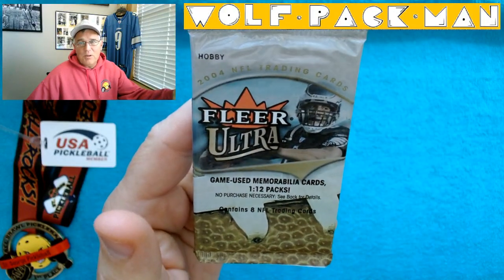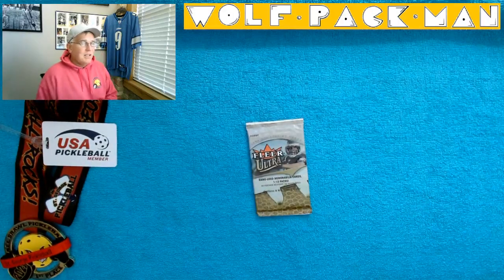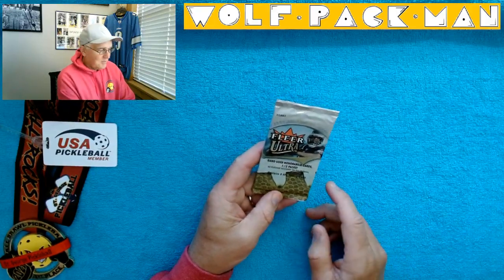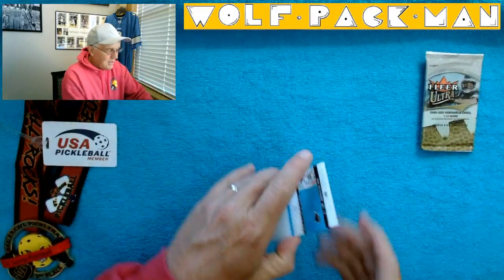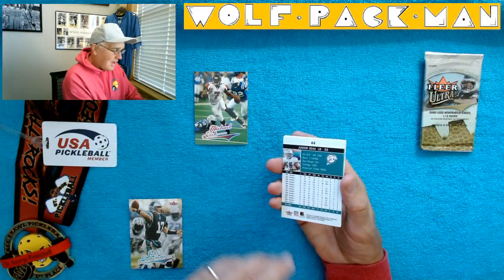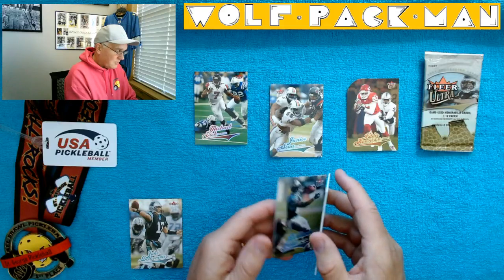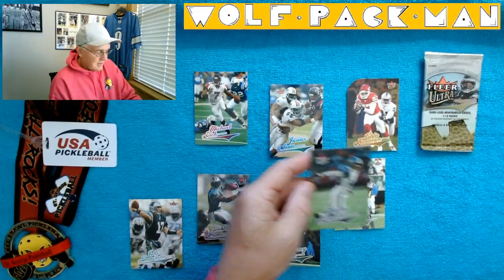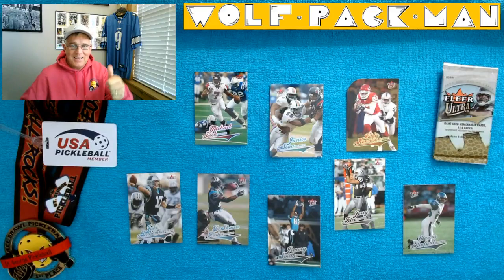2004 FLEER ULTRA Original 2,000 FOOTBALL PACK RIP with MICHAEL VICK, JUNIOR SEAU & JERRY RICE!!!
A pack of Fleer Ultra cards.
8 cards in this hobby pack with Donovan McNabb
on the front.

232 cards are in the set including
27 HOFers like
LaDainian Tomlinson,
Brett Favre,
Peyton Manning,
Jerry Rice.

33 rookies including
Eli Manning,
Ben Roethlisberger,
Larry Fitzgerald,
Philip Rivers.

Found: Jerry Rice,
Junior Seau,
Michael Vick,
DeShaun Foster,
Jimmy Smith!